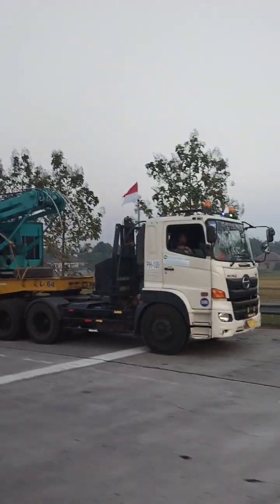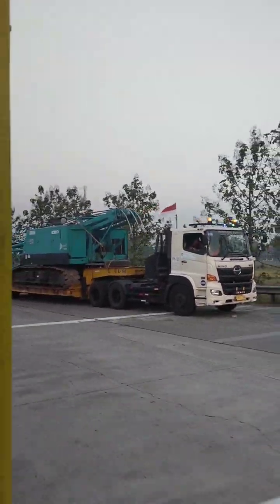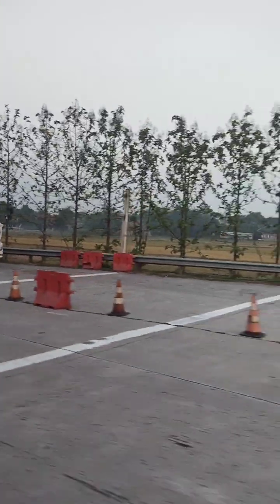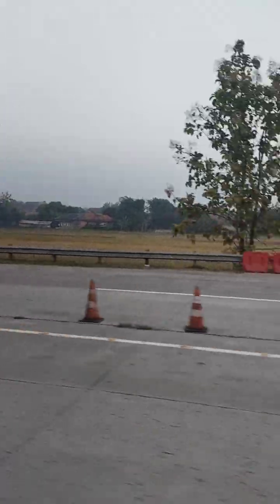Heavy Equipment Sany Excavator Rotary Drilling Rig & Kobelco Crawler Crane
Restoration Komatsu Excavator After Unloading From Container
Convoy Pasukan Loading Excavator On Truck
Chinese Excavator Junkyard Jual Hitachi Excavator & Excavator Sany Bekas Di Jual Harga Murah
Loading 2 Unit Big Excavator On Dolly Truck
$ 13K Harga Sany Excavator Sy55c l Chinese Excavator
Best Mini Excavator l Jual Sany Excavator Sy55c & Sany Excavator Sy75c Bekas Murah
SRBM Tractor Jual Sany Excavator Bekas Built Up Import Dari China. Kami Dari SRBM Tractor Indonesia berlokasi di sukabumi adalah salah satu importir excavators import build up langsung dari China, kami jual juga Komatsu excavator , Kobelco excavator, dan excavator lainnya sesuai kebutuhan para pengusah rental excavator dan pengusaha jasa konstruksi di Indonesia
Jual Sany Excavator Sy75c-8 Bekas Di Jakarta l Sany Excavator Sy75c-9 Chinese Excavator Junkyard yang langsung kami beli dari salah satu supplier excavator Alibaba China

Chinese Excavator Junkyard l Jual Sany Excavator Sy135 Murah kami juga layani pembelian dan pemesanan mideexcavator ,Juga sediakan dan jjual Caterpillar Excavator | Sany Excavator | Kobelco Excavator Harga Murah Dari China langsung dan di kirim ke Indonesia

Komatsu Excavator juga kami sediakan excavator yang jadi primadona pengusaha alat berat di Indonesia ,Jual Mini Excavator Bekas Murah Komatsu Excavator PC78US & Komatsu Excavator PC 200 , Chinese Excavator Sany Excavator sy135c Sany Excavator Sy75c For Sale Harga Star $ 13000 sampai $ 28000 yang di jual oleh salah satu supplier excavator Alibaba china

video Sany yang akan di jual kepada pembeli dari Indonesia yang ingin beli Sany excavator Sany sy75c dan mini excavator Sany sy135c di perlihatkan melalui video excavatorbekas oleh salah satu supplier excavator dari Alibaba China

Anda yang ingin beli excavator bekas murah dari China dan akan di kirim ke Indonesia sebaiknya minta selalu videoexcavator yang akan di jual jangan hanya sekedar foto

Dari gerakan alat berat bekas mini excavator yang di perlihatkan itu Anda bisa lihat gerakan mekanis alat berat bekas yang akan di beli

Walaupun dengan video yang ada anda tidak bisa 100 % yakin dengan kinerja mesin excavator namun secara global anda bisa lihat olah gerak mini excavator dan dengar suara mesin dari ekskavator yang ingin anda beli dari China

Jika anda hanya pakai foto saja,dengan mudah foto bisa di buat sebagus. mungki memakai foto filter dan mini excavator pasti akan kelihatan bagus dan bening